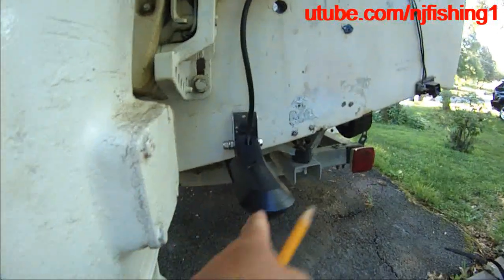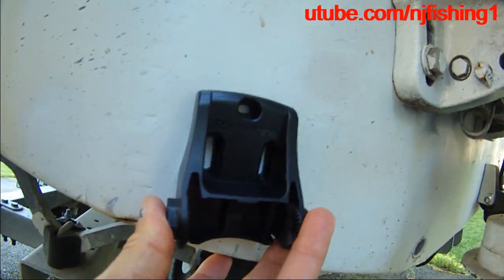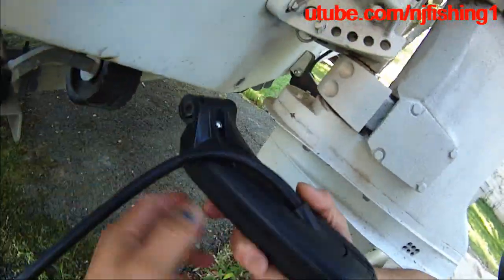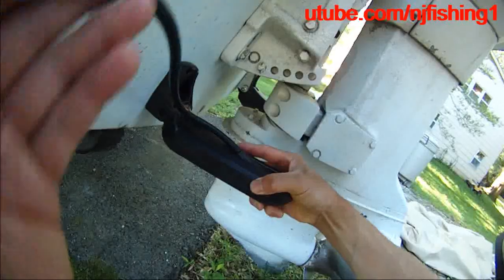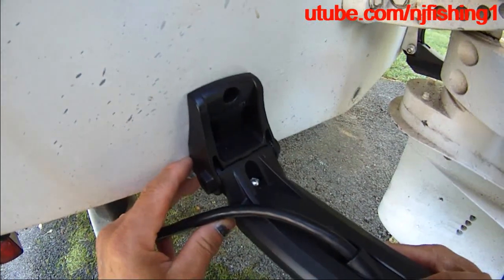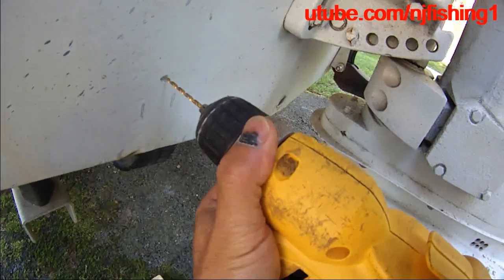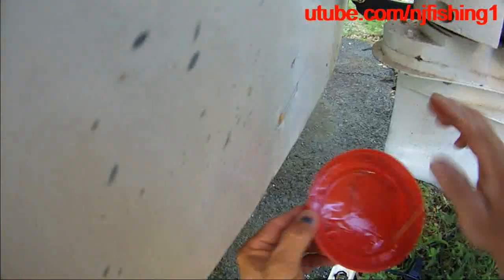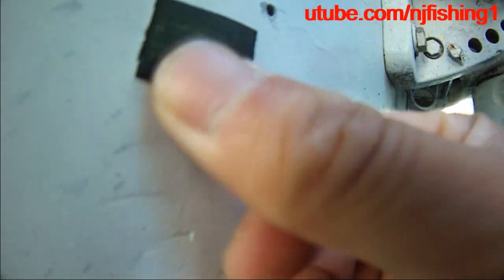How to mount Raymarine Element 3d transducer HV100?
I have both transducers mounted on my 1974 Wellcraft airslot 165 sport open bow boat and both removable for my kayak.
1. Raymarine Element 7" with HV100
2. Element 7" Navionics map
3. HV100 transducer
1. Raymarine 7" MFD
2. Raymarine 9" MFD
3. Raymarine 12" MFD
4. Raymarine 16" MFD